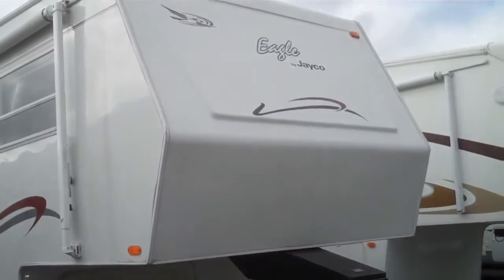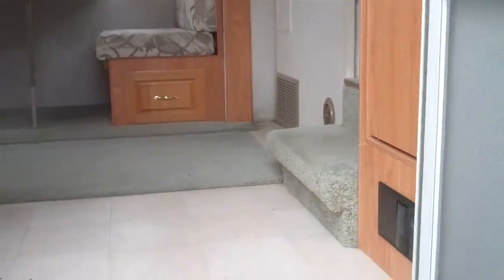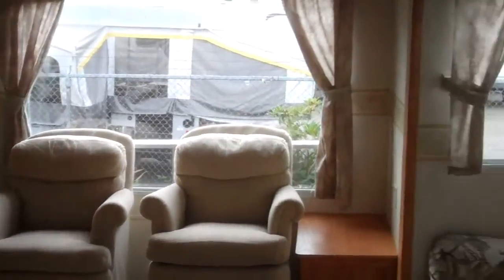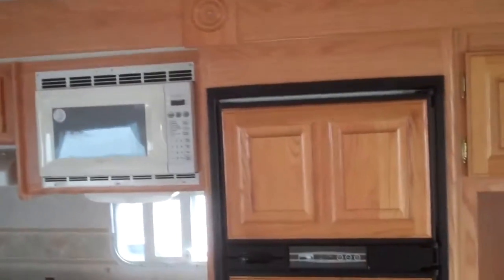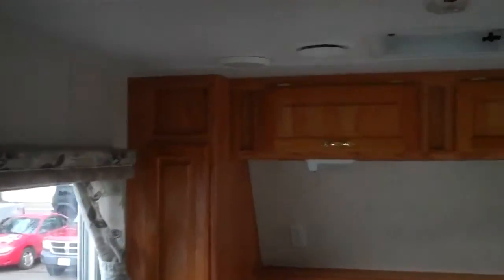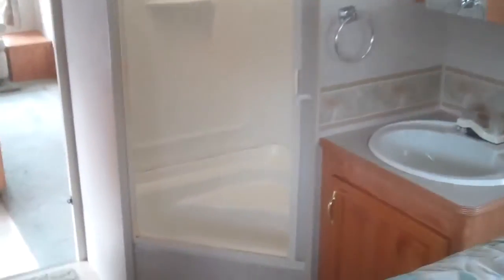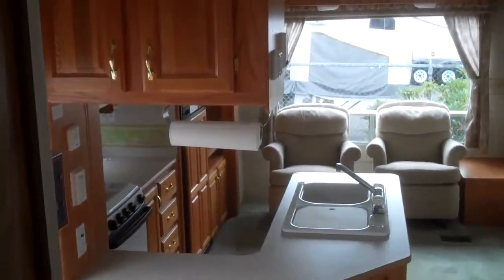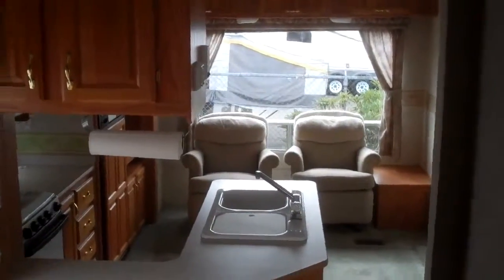Jayco Eagle 2002 281 Fifth Wheel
Jayco Eagle 2002 281 Fifth Wheel. Seattle's Jayco RV Dealer. Greg Lovell showing this Jayco 2002 Eagle Fifth wheel RV. Website is

Ask for Greg Lovell!
619 Washington Ave North Kent, WA 98032